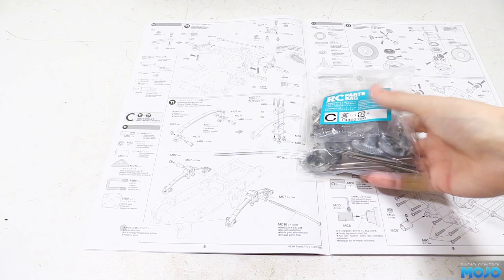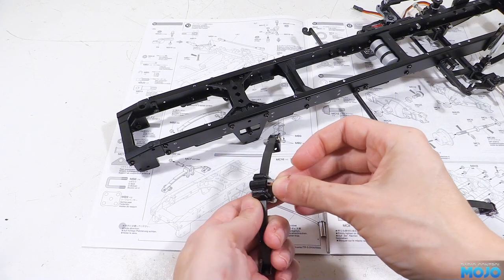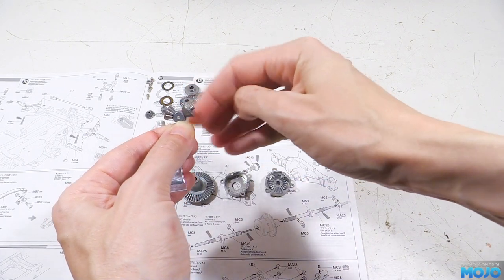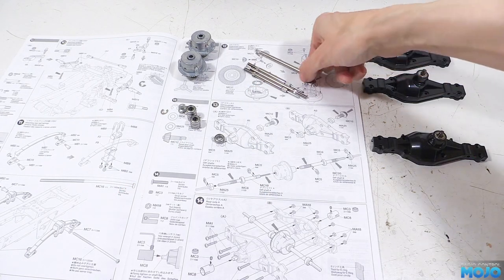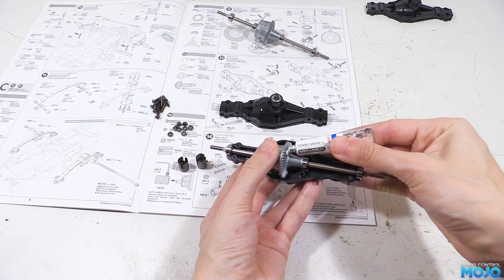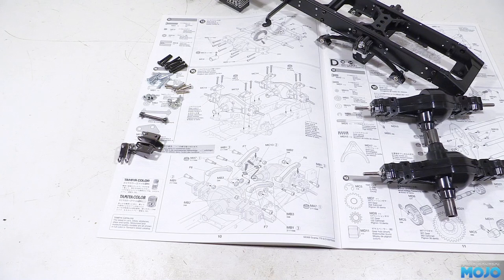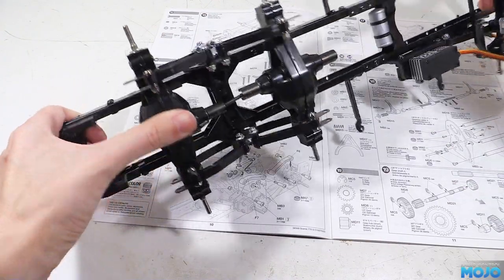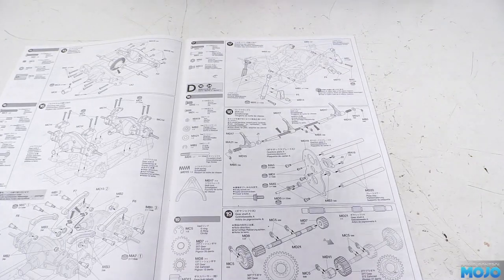Tamiya Scania 770S - 4 - Bag C - Rear Axles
Rear axles and suspension this week, all by the book